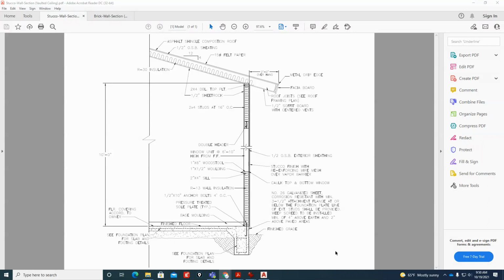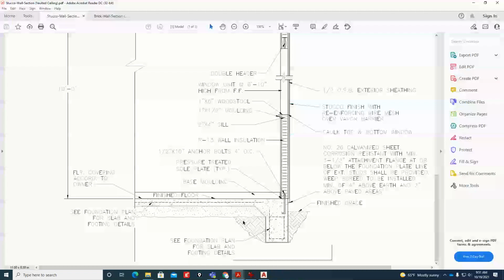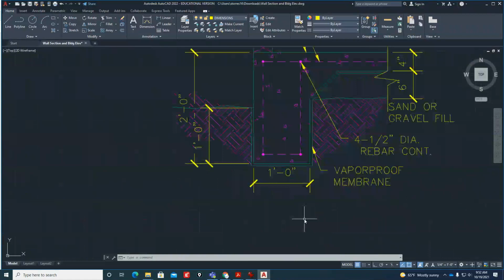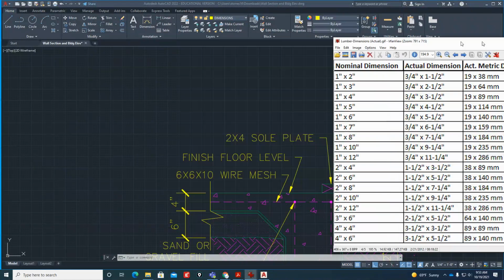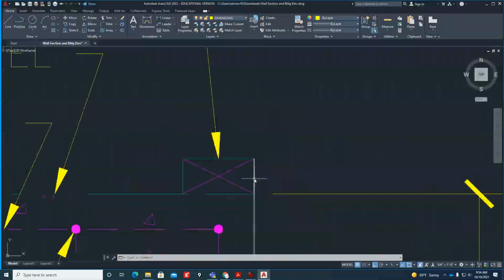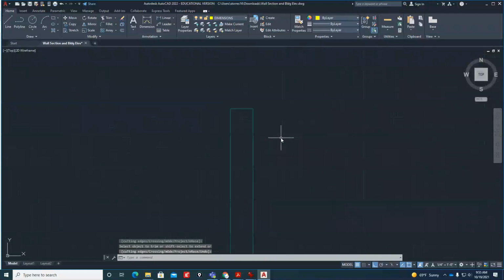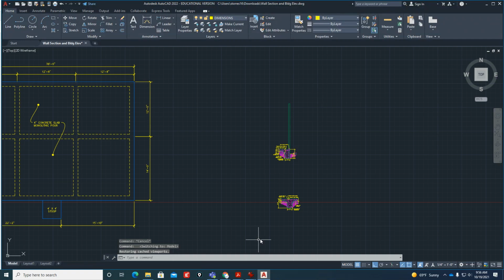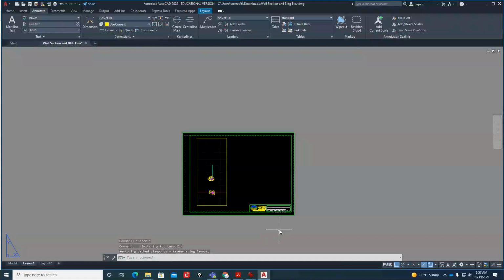How to create the wall section in AutoCAD